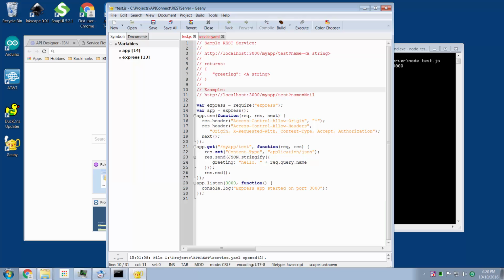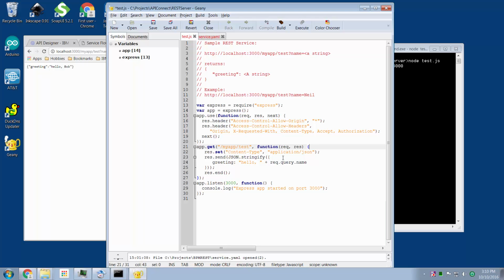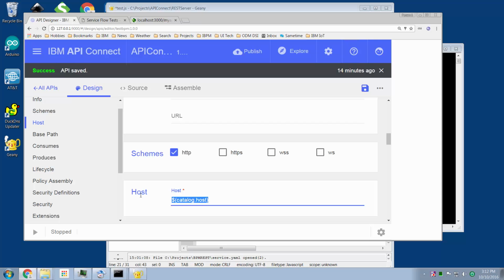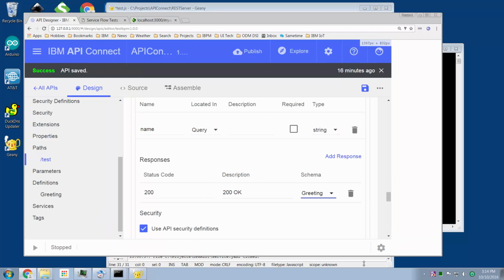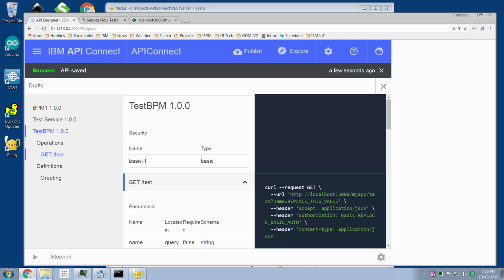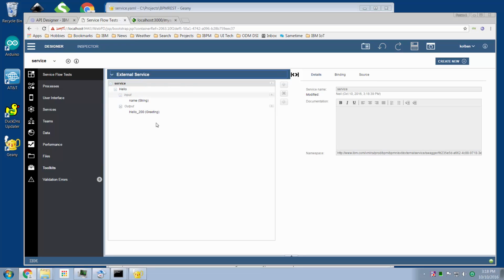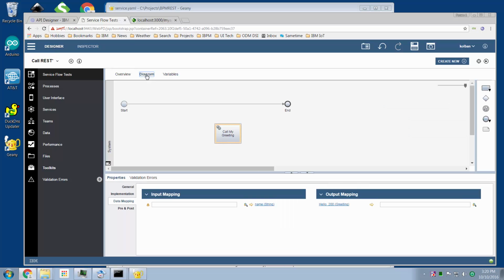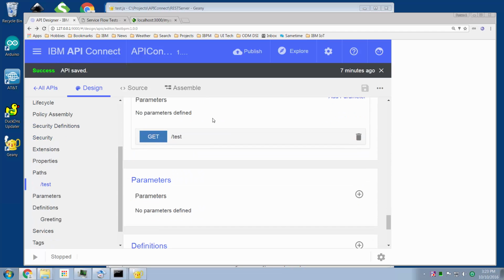IBM BPM Technical Tutorials: Using External Services with REST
In this technical tutorial we use the new feature available in IBM BPM 8.5.7 CF 2016-09 called "External Services" to call a REST service.  We show the service in the raw, then create an OpenAPI definition and then build a call from that definition.